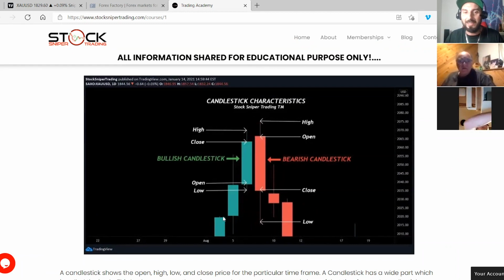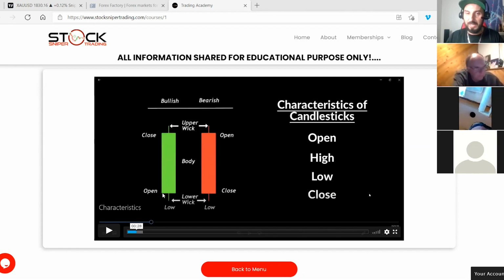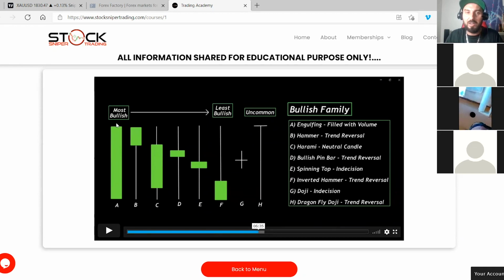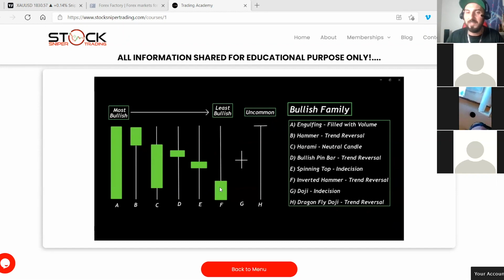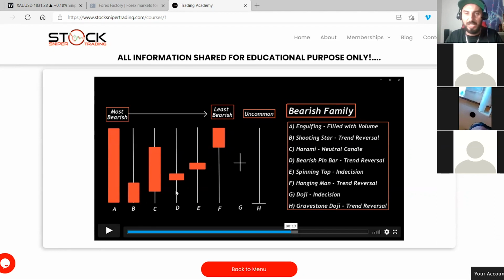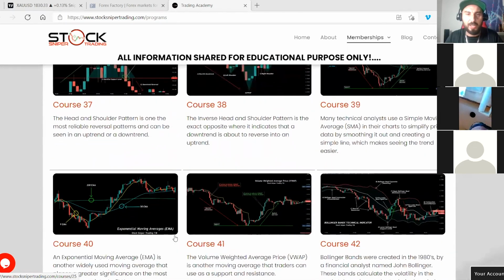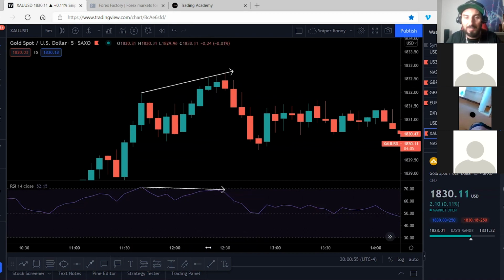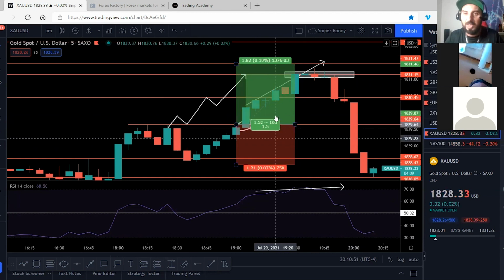Throwback Thursday SST Webinar - Introduction to Candlestick Characteristics and Timeframes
Welcome to SST where we will release a throwback webinar every Thursday to help with your trading education. Webinars will include Technical, Fundamental, Psychological analysis as well as Risk Management and Traders Mindset.

This is the basics of learning price action by learning the common characteristics of all candlesticks, including the bodies and wicks, as well as the different timeframes for specific types of traders

We hope you enjoy and learn something new and wish you continuing success on your trading journey

Code: Stocksnipertrading

🎬SUGGESTED VIDEOS
Don't forget to watch 📽 Our other videos. Please check them out :